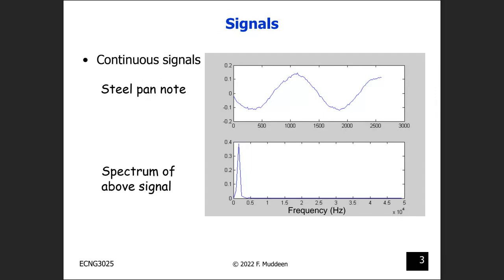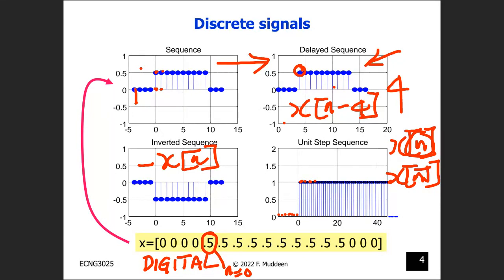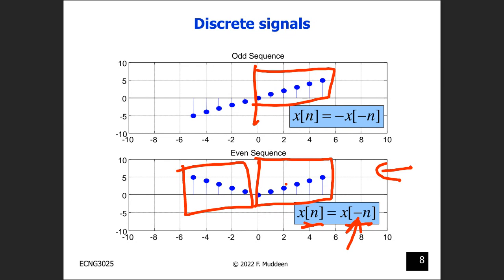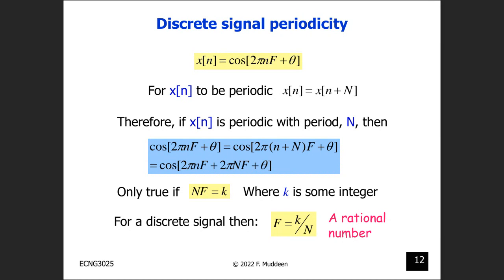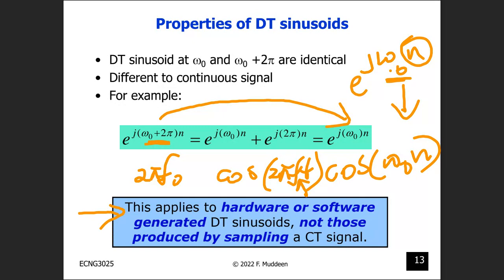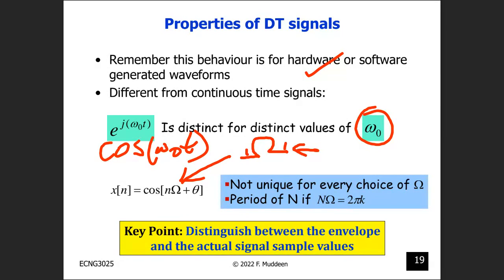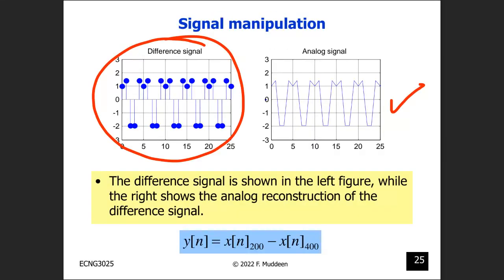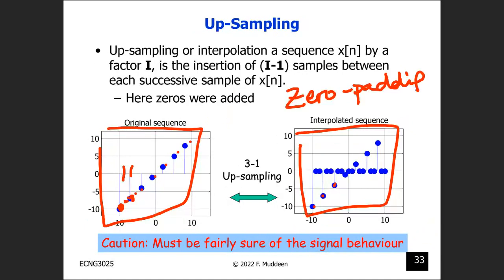ECNG3025 Lec 1 2022